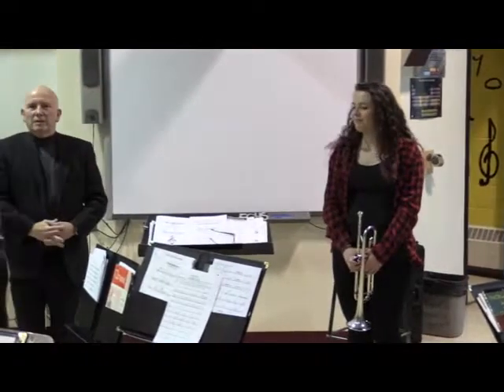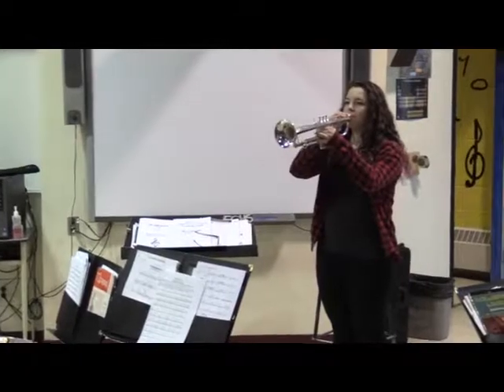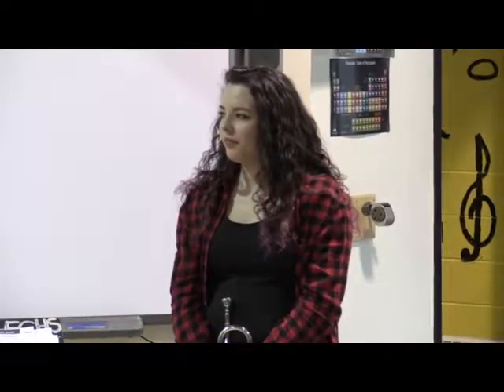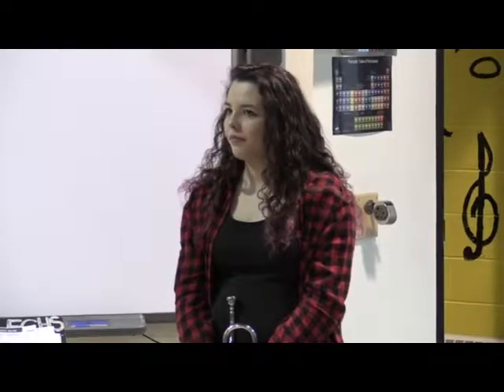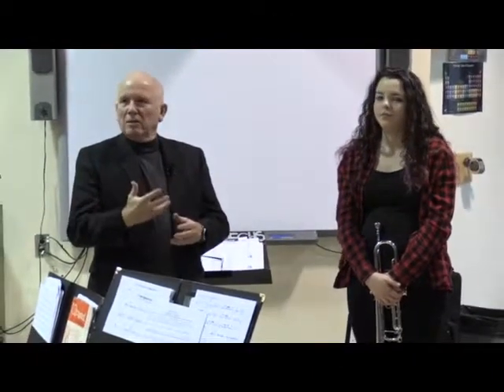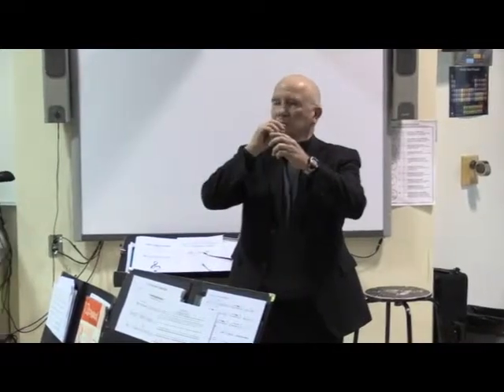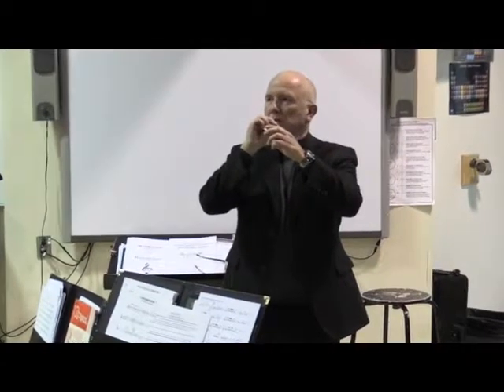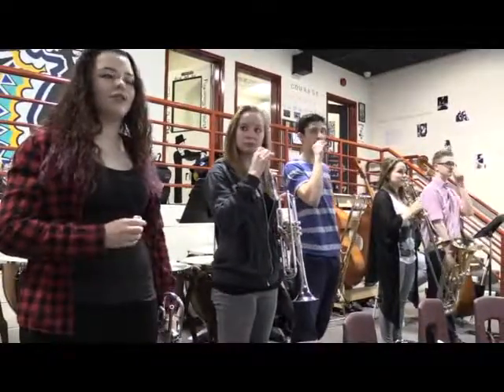Center The Pitch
An exercise that demonstrates the effect that centering the pitch has on tone for brass instruments.